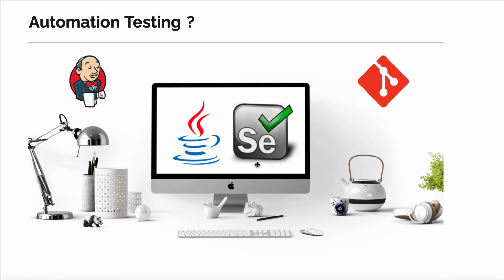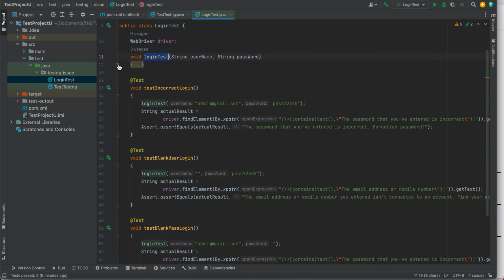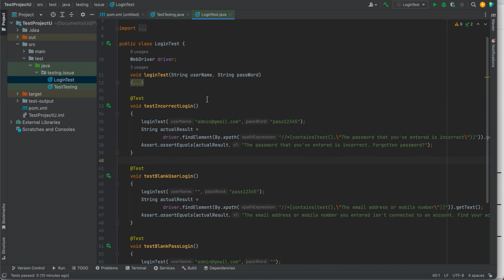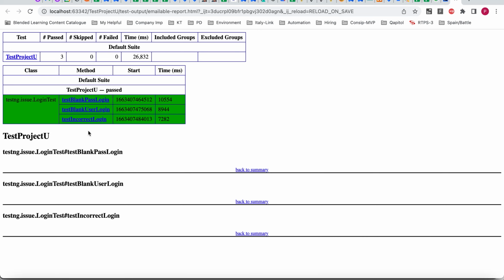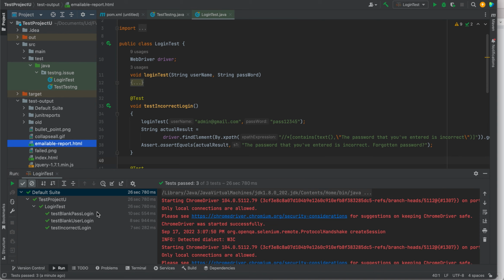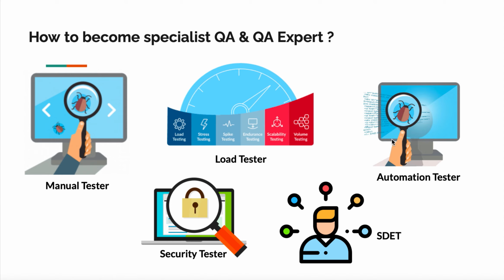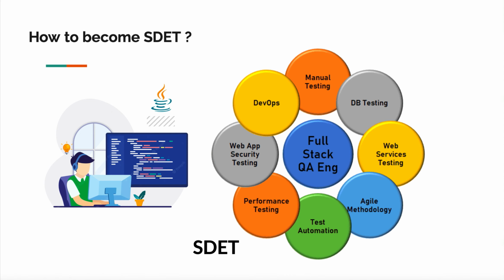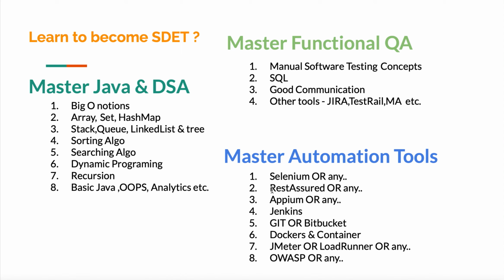How to Become Automation Tester | SDET | QA | Start Career in QA Automation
QA Beginning | Start QA Career | Learn QA in 5min | Be a QA | Become Software Testing | Udemy Learning | Know Software Testing | QA Process | Automation Testing
For Complete Software Automation Testing - Top Rated Course & Bestseller Course , refer below Link:
Automation Testing:

Just go through FREE Preview & decide your career ^^

Thanks!